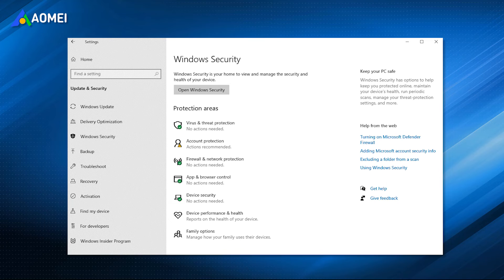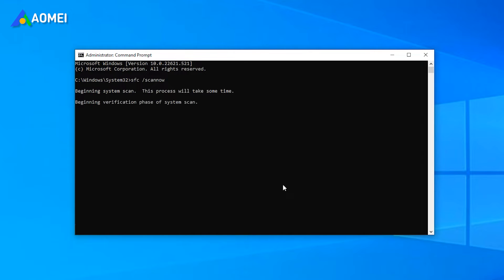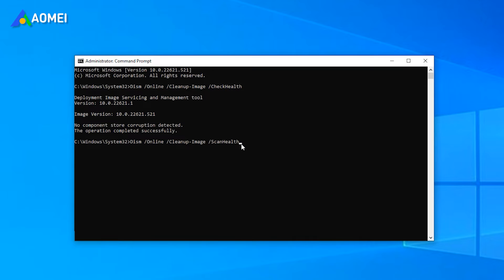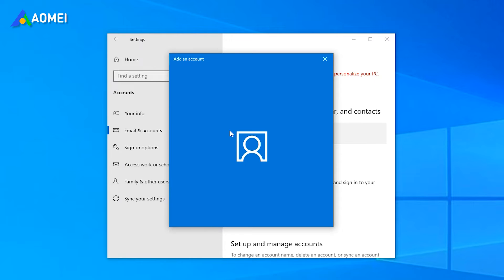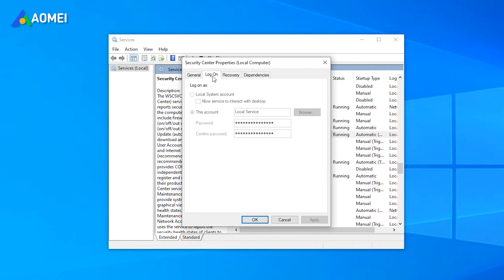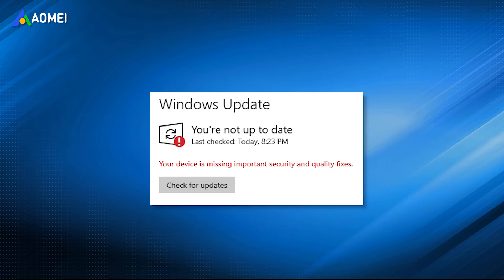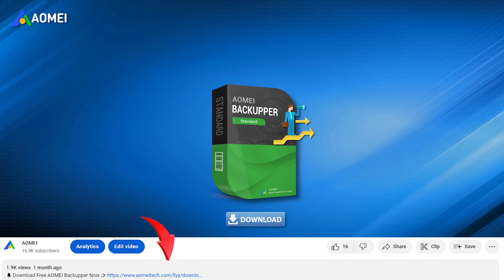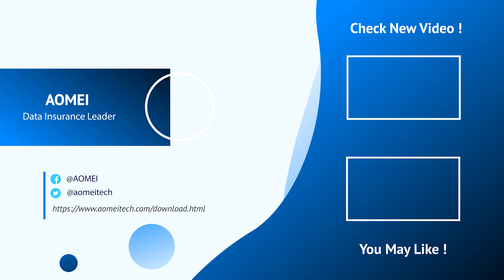How to Fix Unable to Open Windows Security in Windows 10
✅ 【Unable to Open Windows Security Windows 10】
⏰ 0:00 Start
⏰ 0:12 Fix 1. System File Checker
⏰ 0:36 Fix 2. DISM Commands
⏰ 1:11 Fix 3. Change Windows Account
⏰ 1:35 Fix 4. Check the Service

✅ 【Detail】
⏰ 0:12 Fix 1. System File Checker
System File Checker can automatically detect and repair faulty system files and let you successfully open it.
1. Enter cmd in the Search box.
2. Right-click on Command Prompt and select Run as administrator.
3. Then, type sfc /scannow and press Enter to begin the scan. Wait until the tool scans your system and restart the computer.

⏰ 0:36 Fix 2. DISM Commands
The second solution to fix this error is to run the DISM command. If method 1 doesn’t work then you can try this way.
1. Also run Command Prompt as administrator.
3. Enter the following commands one by one and press enter after each entry.
4.After it completes restart your PC to check if the error is fixed.

⏰ 1:11 Fix 3. Change Windows Account
In addition to the two methods above, you can also fix this problem by changing your Windows account.
1. Open the Settings. Click on Accounts - Email & accounts.
2. Select Add an account to change it.

⏰ 1:35 Fix 4. Check the Service
Try this one when the security service is not configured to run under a local service account.
1. Press Windows + R to open Run window, type services.msc in the box and click OK.
2. In the popup window, find the Security Center service and double-click it.
3. Go to the Log on tab. Here you can see mine show “Local Service”. If it’s not, then select This account option and click Browse and Type Local Service in the box like this.
5. Set a password, confirm the password and click OK to continue.
6. Repeat all the above steps for another service called Windows Management Instrumentation.